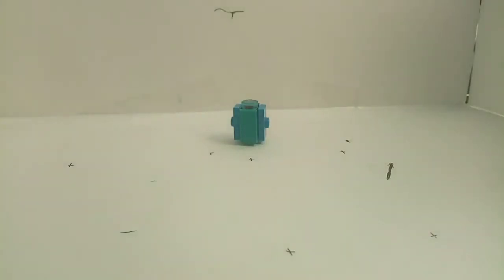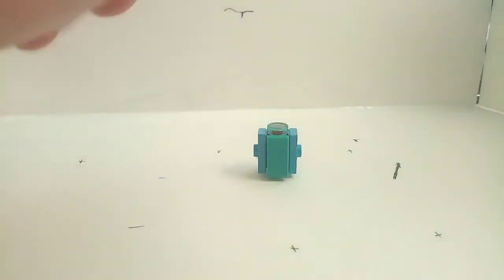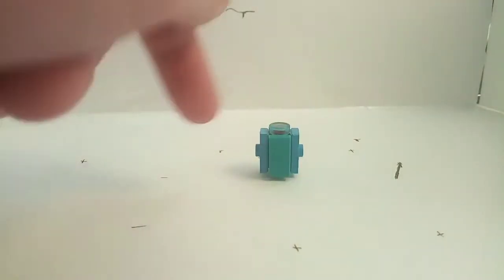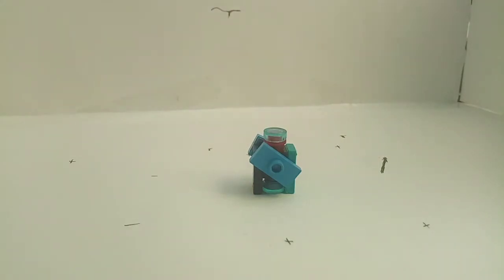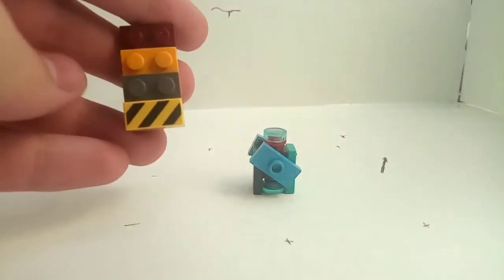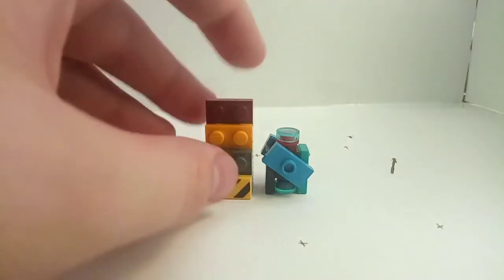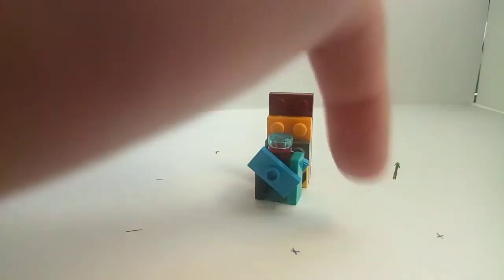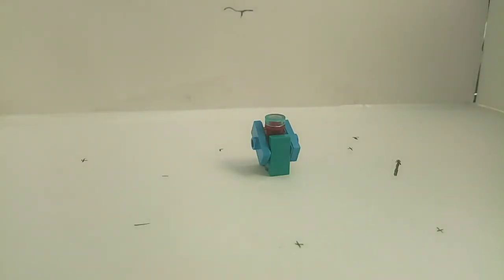mini Lego Transformer #3 Oteo bot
oreo bot From age of Extinction